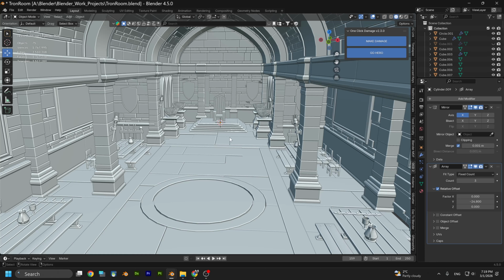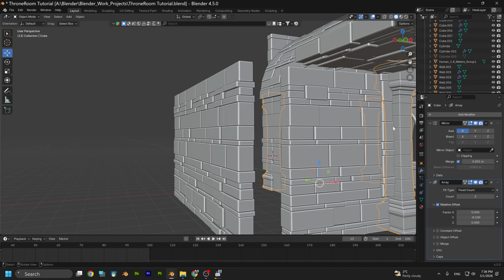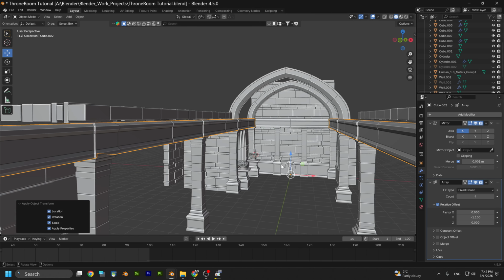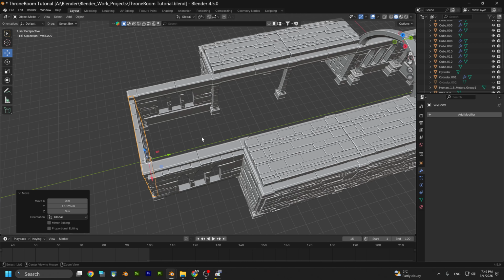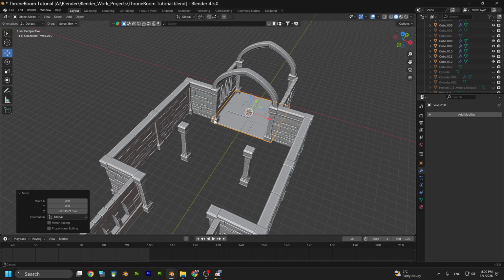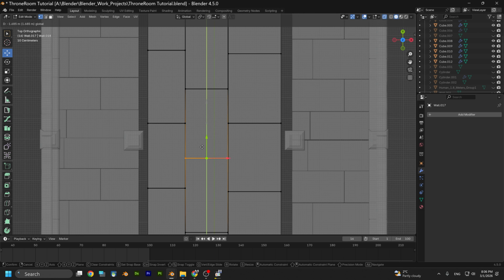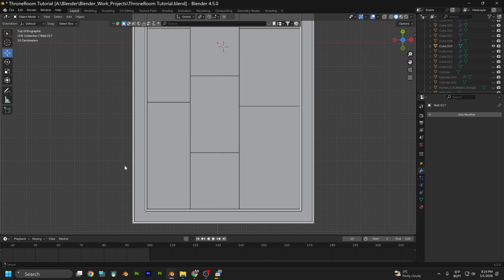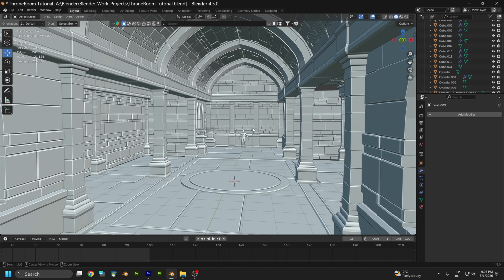Modeling a detailed throne room in Blender Part 4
Learn how to create a stunning medieval throne room in Blender, a powerful tool for 3d artists and game developers. In this tutorial, we will guide you through the process of modeling a detailed throne room, from basic shapes to intricate details, using Blender's extensive range of features. As a 3d artist, you will learn how to use digital sculpting techniques to add realism to your environment design, and how to use Substance Painter to texture your 3d assets. This tutorial is perfect for game development enthusiasts who want to create immersive video games with realistic environments and props. By the end of this video, you will have a comprehensive understanding of how to create a breathtaking throne room, complete with intricate details and realistic textures, using Blender and other industry-standard tools like Unreal Engine 5. Whether you're a beginner or an experienced game dev, this tutorial will provide you with valuable tips and tricks for creating stunning 3d environments and assets, and will help you to improve your visual story telling skills. So, if you're ready to take your game development skills to the next level, and learn how to create amazing 3d environments, then this video is for you.
You can visit my fab marketplace and check out my asset packs